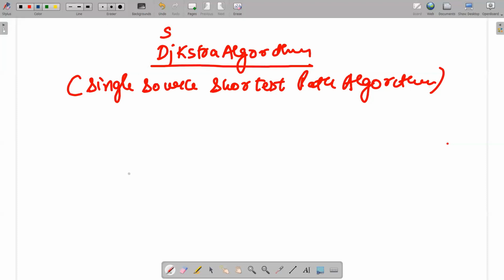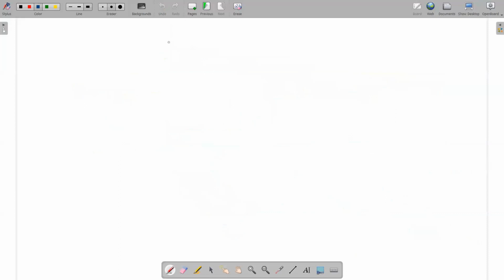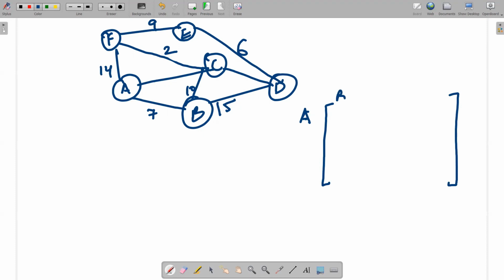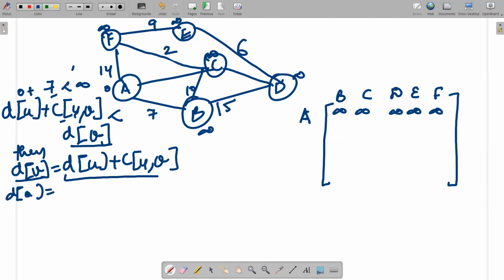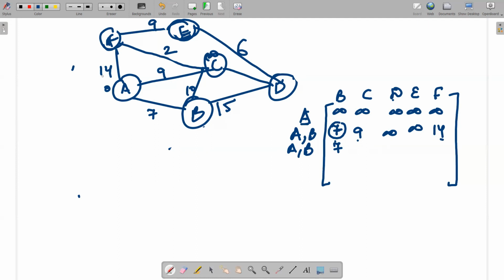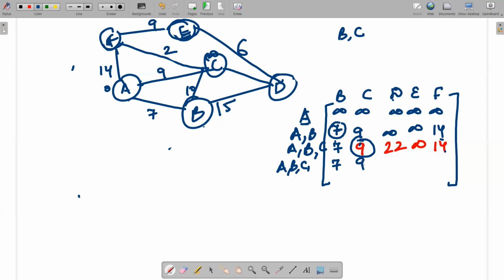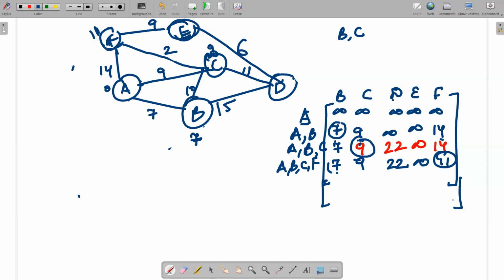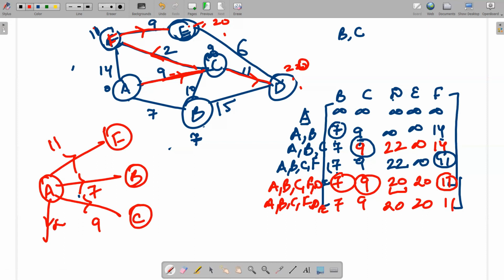Dijkstra Algorithm|| Single Source Shortest Path Algorithm||Greedy Technique with Solved Example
1) Dijkstra Algorithm
2) Single Source Shortest Path Algorithm
3) Greedy Technique with Solved Example